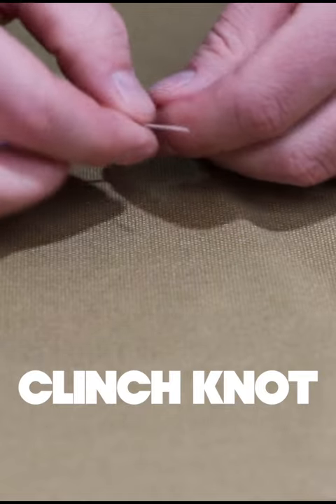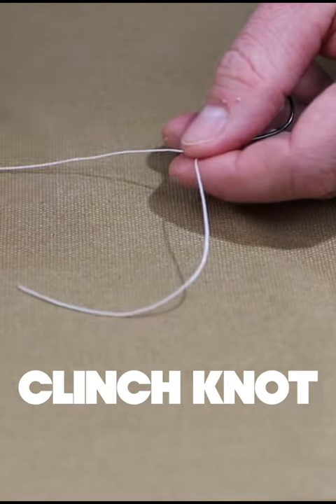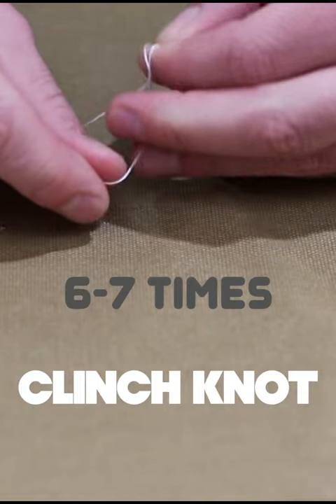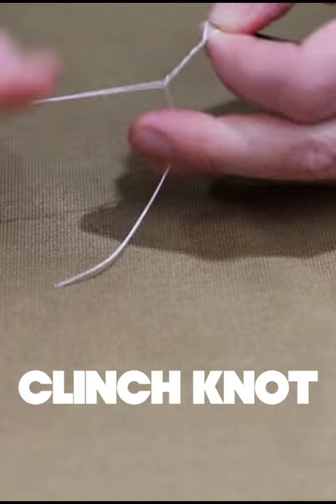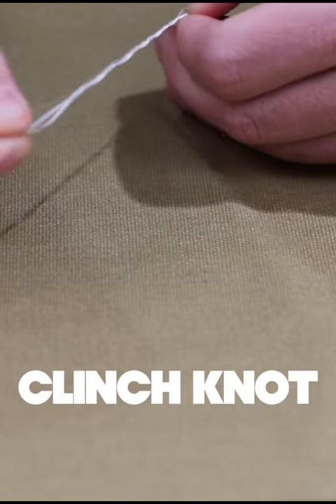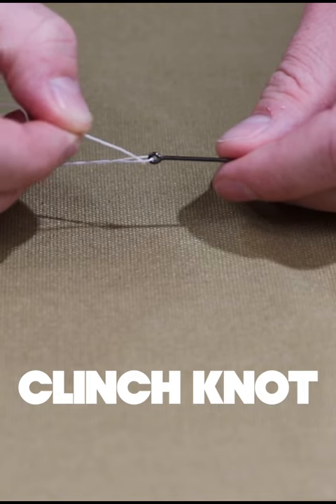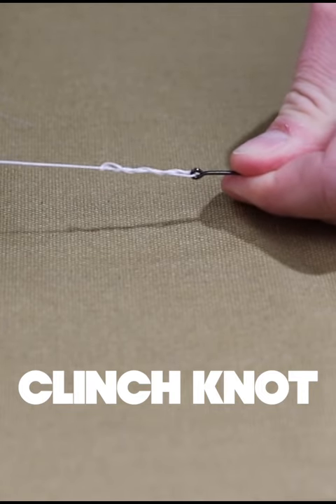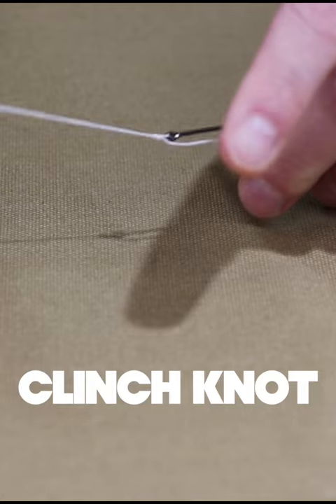Clinch Knot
If you're on the water and forgot how to tie this knot than this is for you!

Save it and share it with a friend!